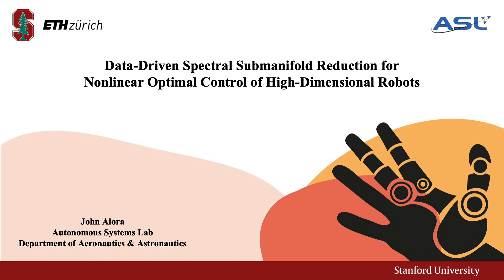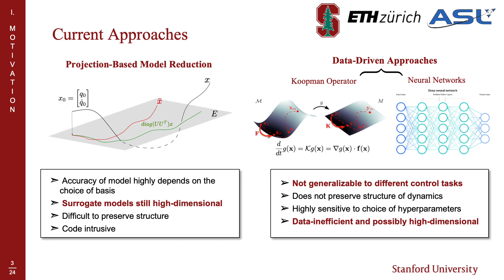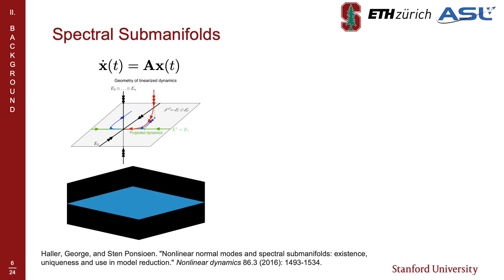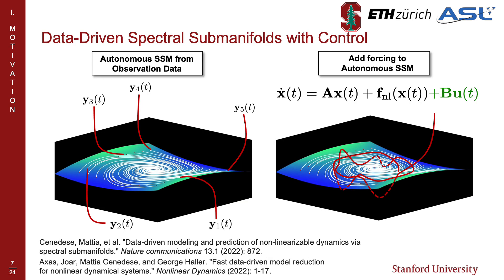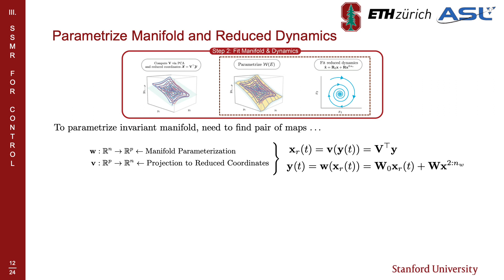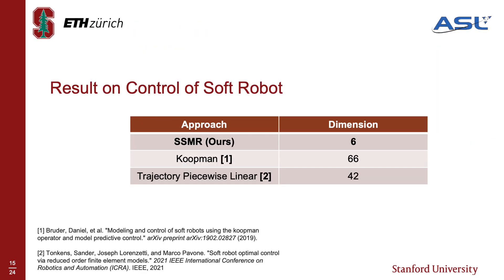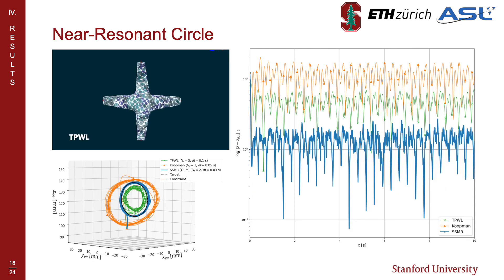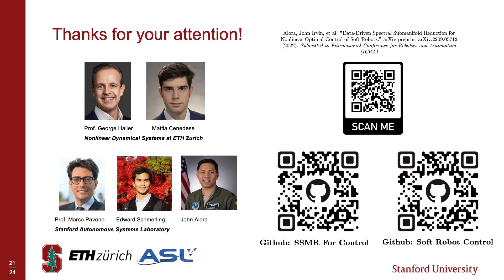[ICRA 2023] Data-Driven SSM Reduction for Nonlinear Optimal Control of High-Dimensional Robots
Data-Driven Spectral Submanifold Reduction for Nonlinear Optimal Control of High-Dimensional Robots by John Irvin Alora, Mattia Cenedese, Edward Schmerling, George Haller, and Marco Pavone.